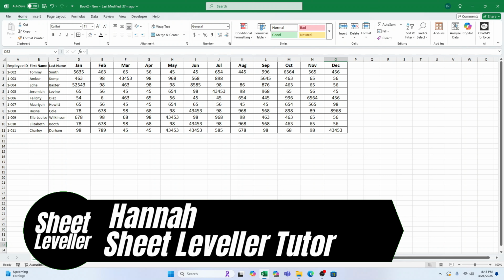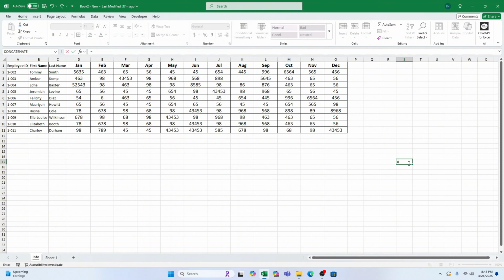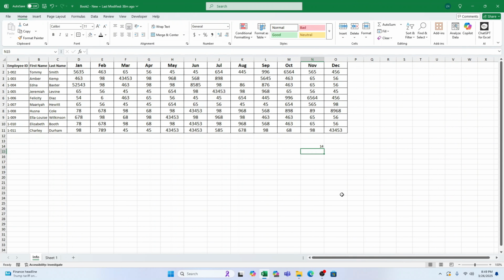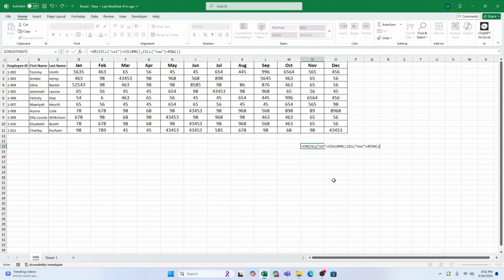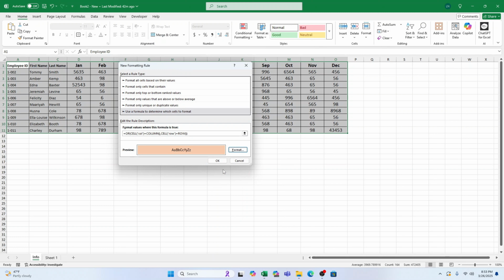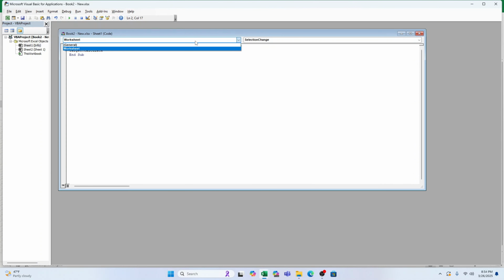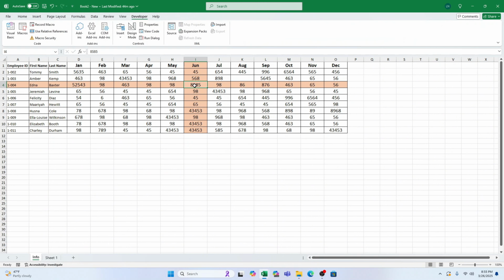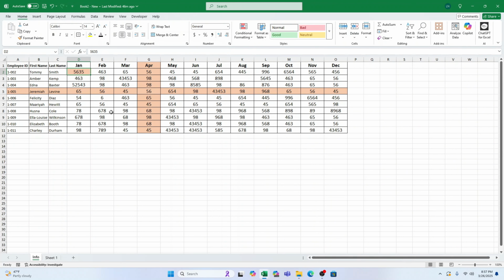Highlight Active Row and Column in Excel (Based on Cell Selection)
In this video tutorial, we’re going to go through Highlight Active Row and Column in Excel.

Highlight cell rules: =OR(CELL(“col”)=COLUMN(),CELL(“row”)=ROW())

VBA: Application.Calculate

How to Highlight the Active Row in Microsoft Excel

⏱️TimeStamps⏱️

0:00 What we will learn in Excel
0:31 How Excel detects Row and Column
1:49 Formula to Highlight Active Row and Column in Excel
2:40 How to Highlight Active Row and Column in Excel